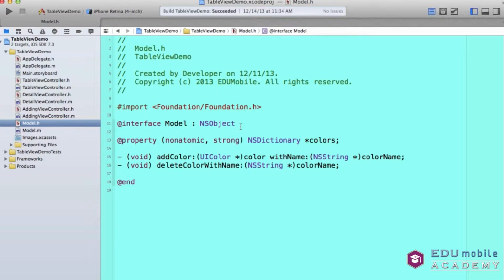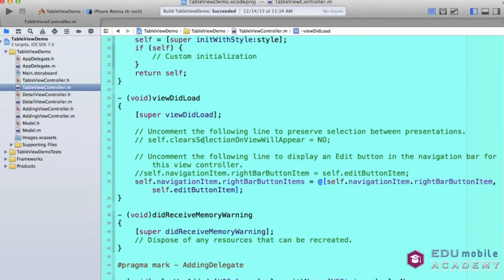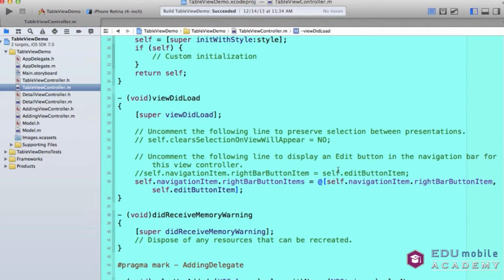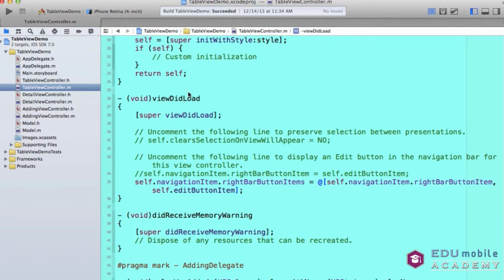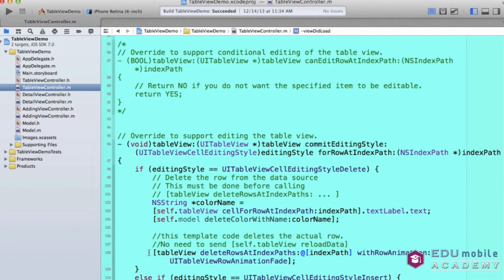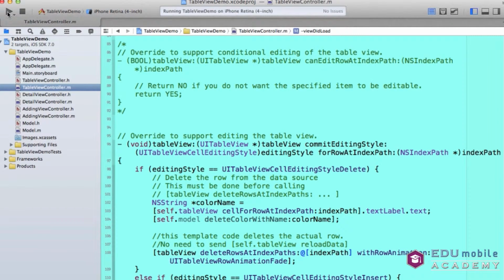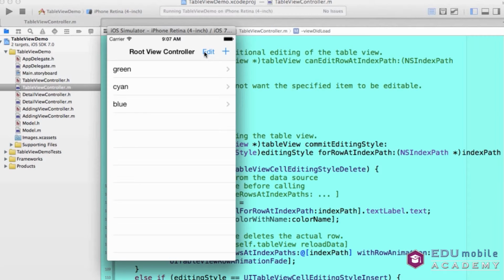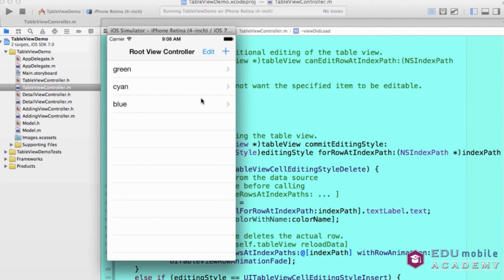Complete iOS7 Programming with ObjectiveC - Ep 29 - Table View Controller Demo 4 (Deleting)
Complete iOS 7 Programming with Swift: Ep 29 - Table View Controller Demo 4 (Deleting)

iOS Development Tutorials - Learn Complete iOS 7 Programming with ObjectiveC: Ep 29 - Table View Controller Demo 4 (Deleting)